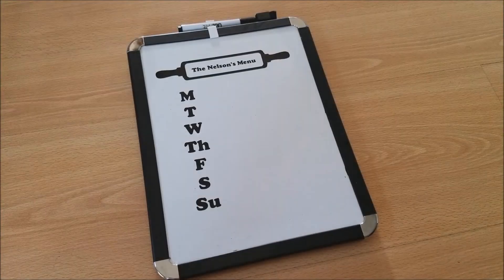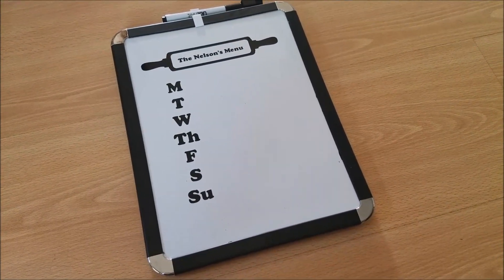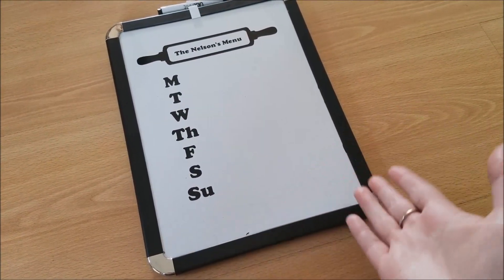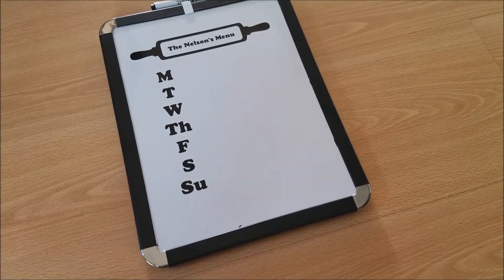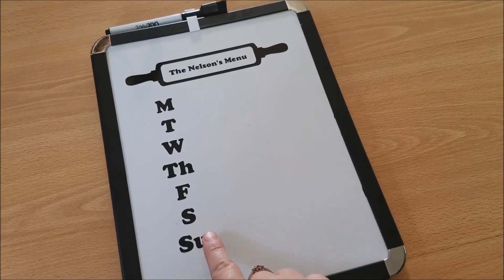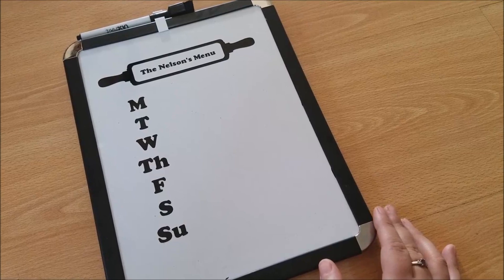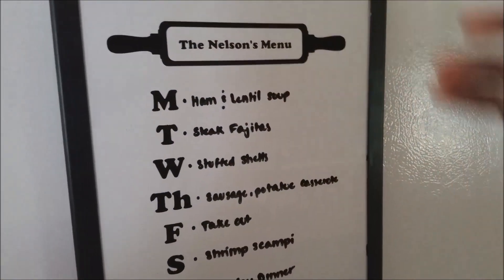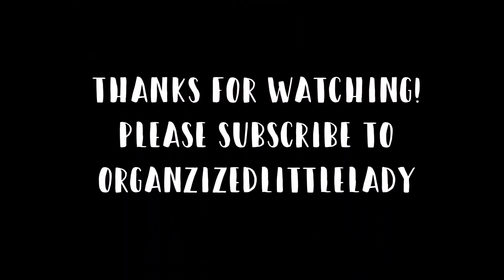DIY meal planning board!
Hi and welcome! I'm Meaghan, I'm a happily married working mom with three children, Dylan (9), Blake (6), and Julia (4). Organization has helped me tremendously with my journey as a wife and mom. I enjoy providing a simple and organized life for my family and I love sharing our journey with all of you!